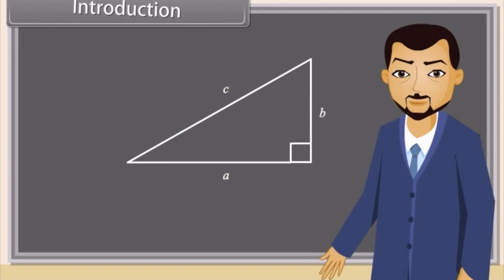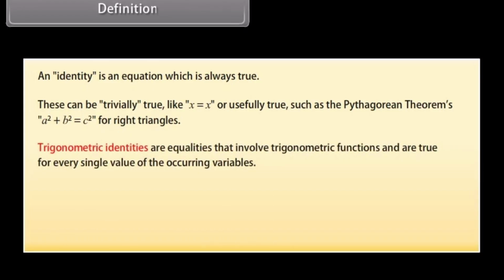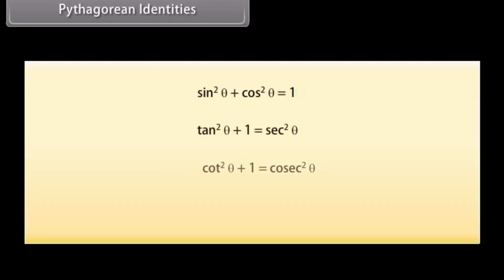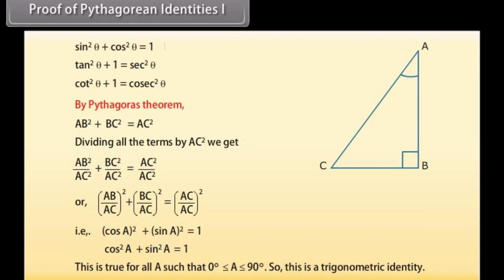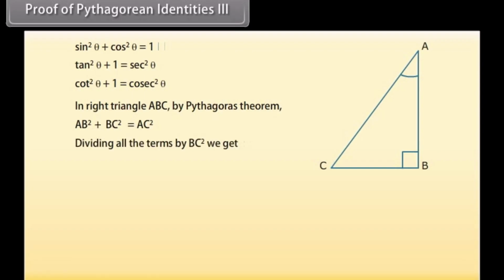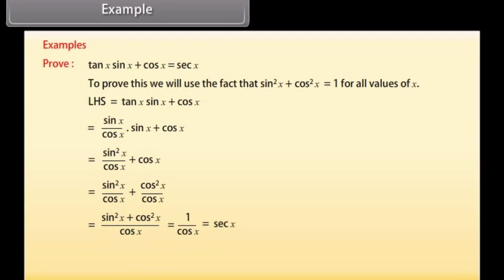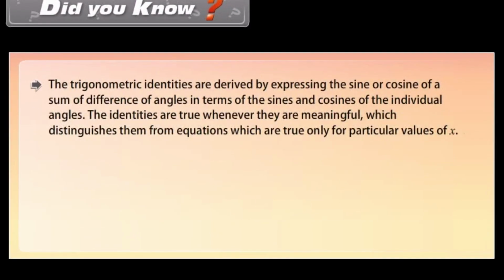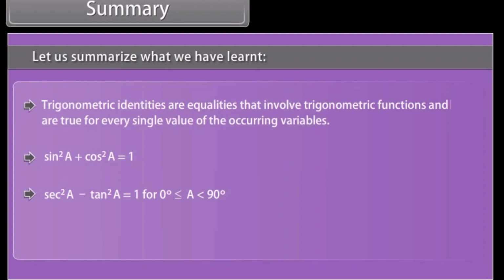🎥 Trigonometric Identities | Class 10 Maths | Easy Explanation with Visuals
Welcome to this lesson on Trigonometric Identities, a core concept from Class 10 Mathematics (Chapter 8 - Introduction to Trigonometry). In this session, we’ll learn how different trigonometric ratios are related to each other through universal identities that hold true for all angles. These identities are the key to solving many questions quickly and confidently!

This is perfect for Class 10 CBSE students and anyone looking to strengthen their understanding of basic trigonometry for exams and beyond.

📚 What You’ll Learn in This Video:
🔁 1. What Are Trigonometric Identities?
Understanding the concept of an identity
Why trigonometric identities are important

📐 2. Standard Trigonometric Identity
sin²θ + cos²θ = 1
Deriving this identity with triangle-based logic and diagrams

🧩 3. Other Derived Identities
tan²θ + 1 = sec²θ
1 + cot²θ = cosec²θ
Understanding how these are linked to the main identity

🔄 4. How to Use Identities in Questions
Solving problems using identities
Common mistakes to avoid
Quick tips to remember which identity to use

🧠 Why You Should Watch This Video:
Simplified explanation with step-by-step visuals
No memorization tricks — real understanding
Aligned with NCERT Class 10 Maths syllabus
Great for both concept clarity and exam preparation